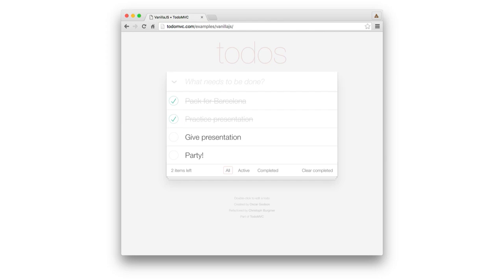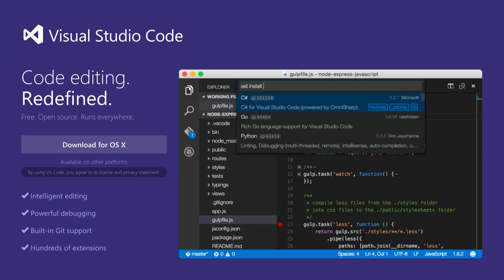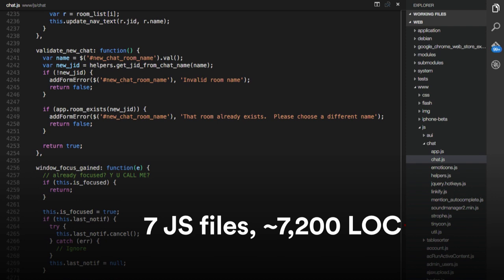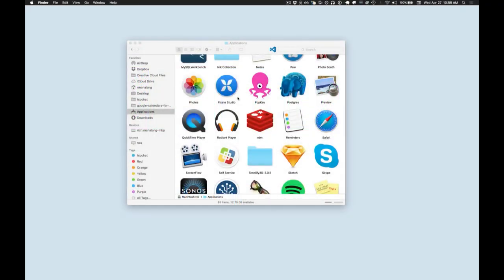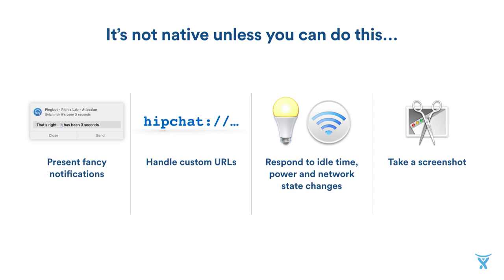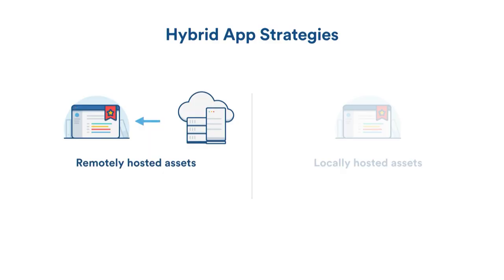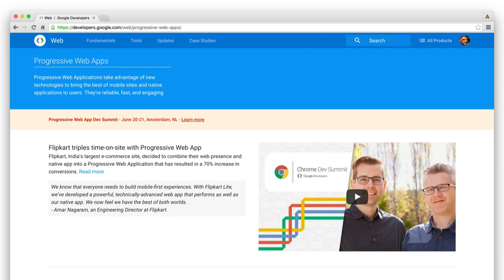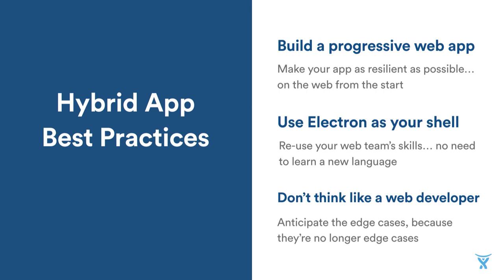Hybrid apps with React - Rich Manalang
We've spent the past year rewriting HipChat's web and desktop apps using React. This talk will run through the current state of the art in building hybrid desktop apps (React, Redux, hot module reloading, ES6, Electron, etc.) and maybe venture into React Native for building mobile apps.